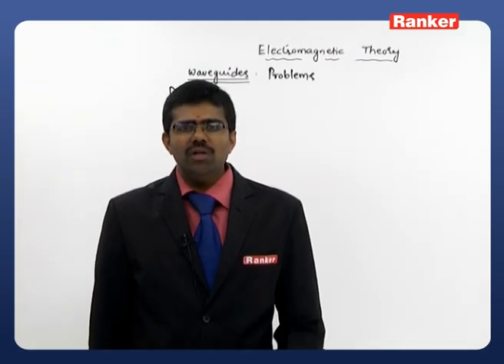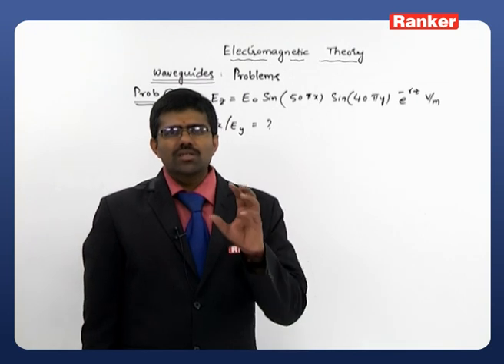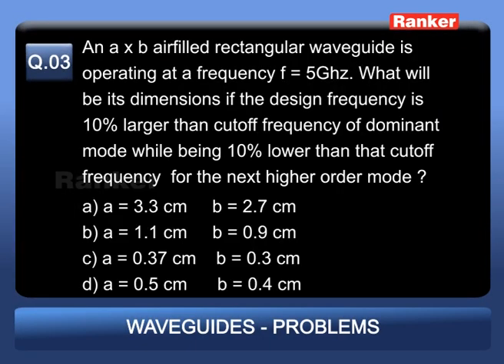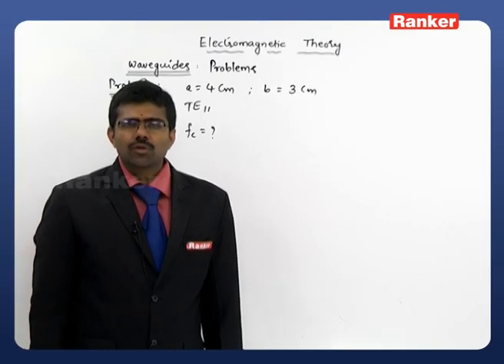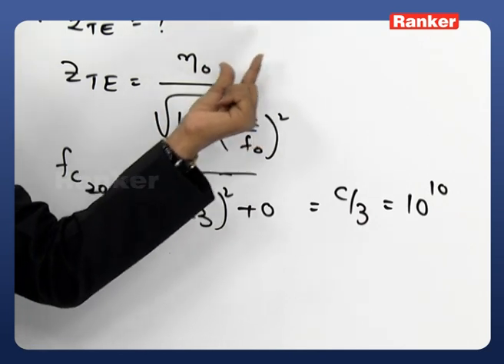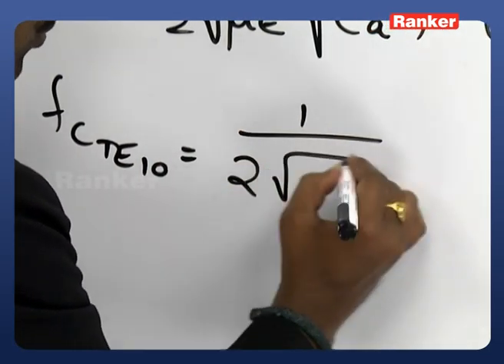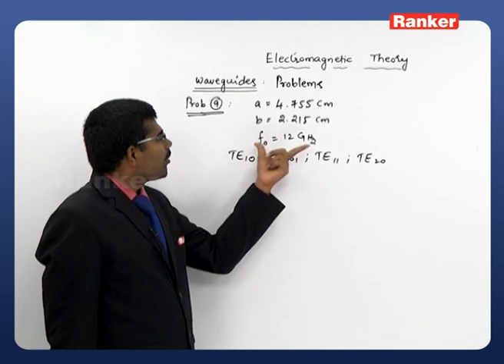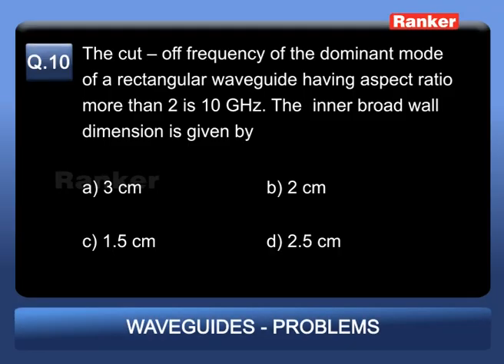Wave Guides - Problems | Electromagnetic Theory | GATE | P. S. S Pavan Ganesh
This lecture video deals primarily with Wave Guides - Problems in Electromagnetic Theory which is briefly explained by  P. S. S Pavan Ganesh Sir.